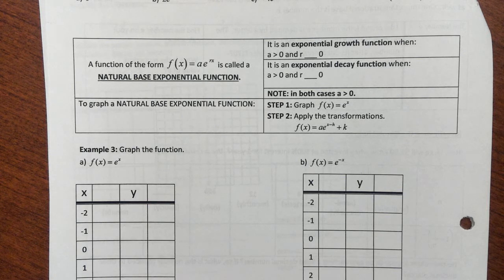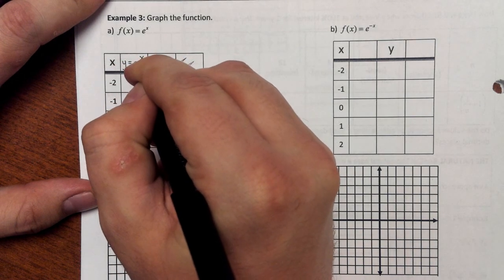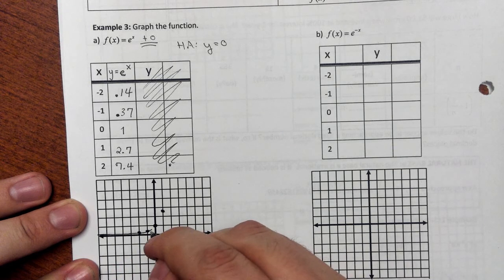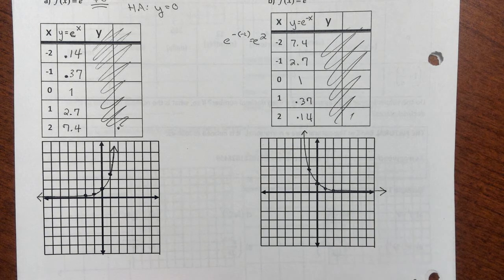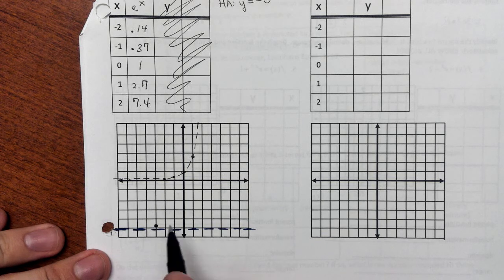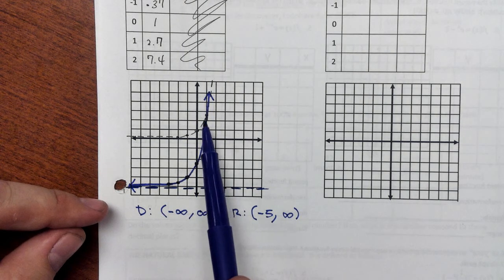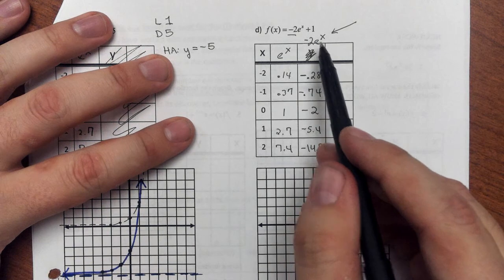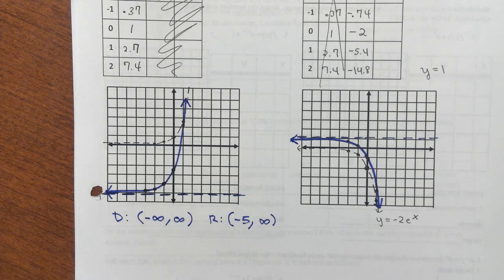Graphing Exponentials with e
In this video, I show you examples of graphing exponential functions with a base of e, and reveal other secrets of life and happiness.